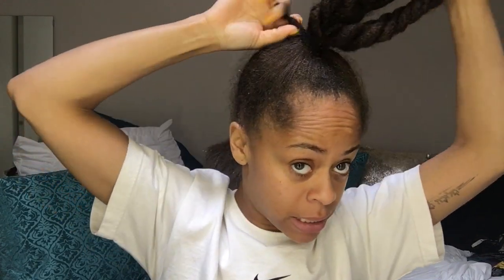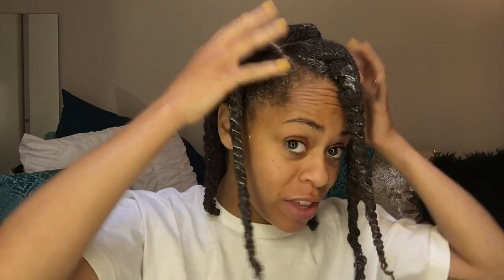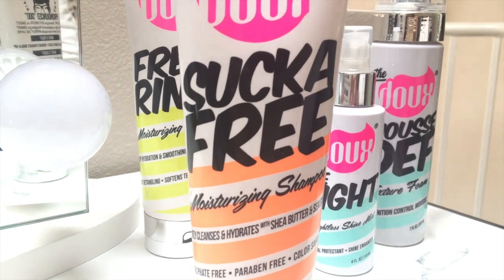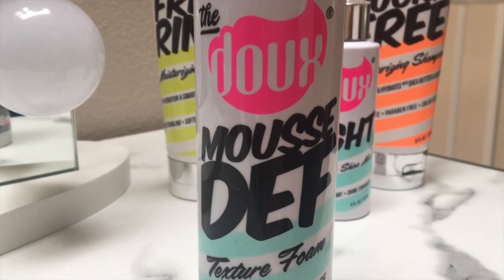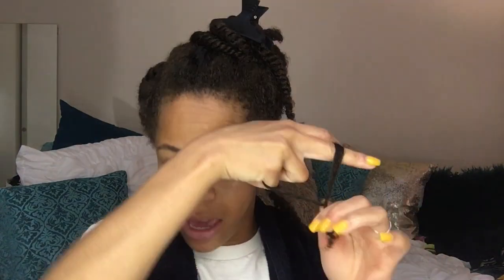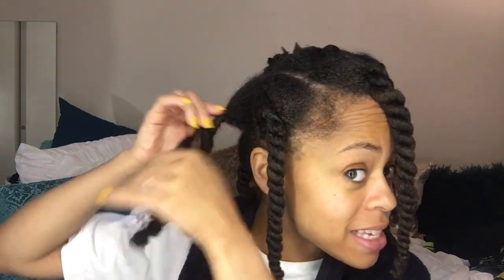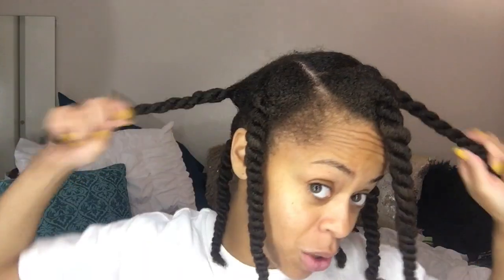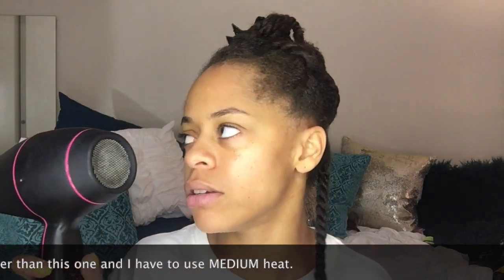The Perfect Blow Dry Part 1: Using THE DOUX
In these videos (Part 1 & 2)  I go step by step on the process of preparing the hair for and how to articulate the perfect blow-dry. I do this for myself and all my clients and it has yet to fail me.

Products used:
THE DOUX
- Sucka Free
- Fresh Rinse
- Mousse Def
- The Light
All can be found in Target or TheDoux.com